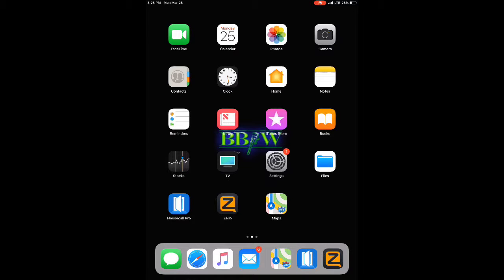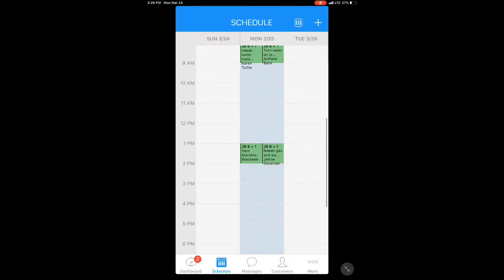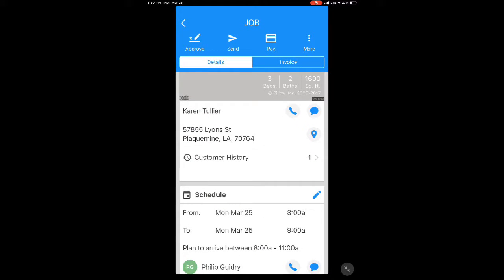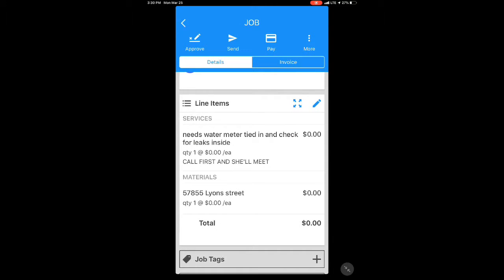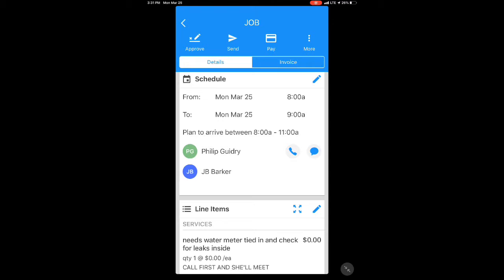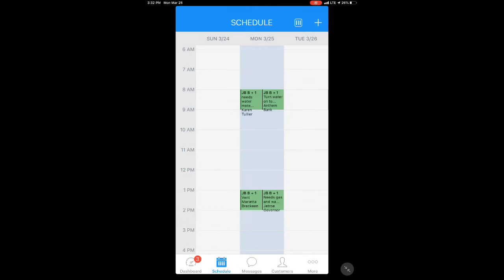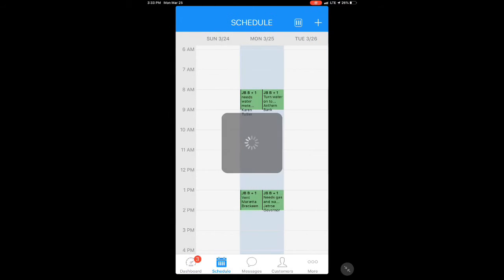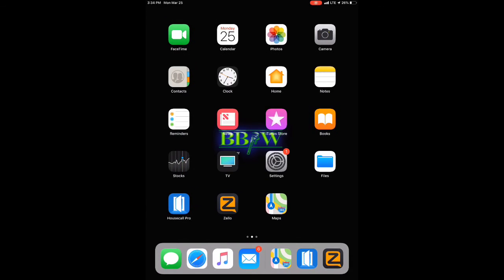BBPW iPad video